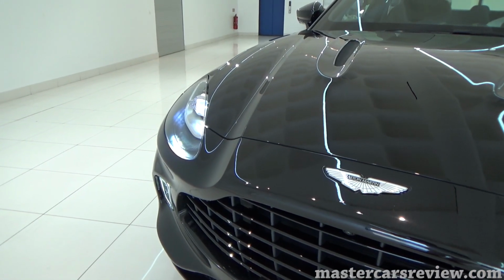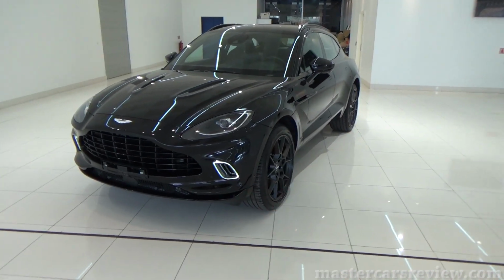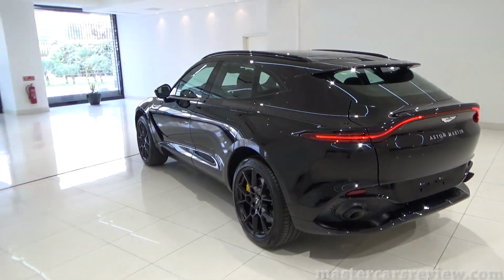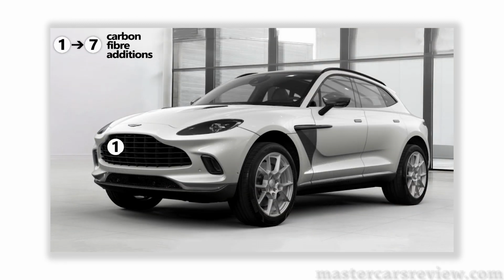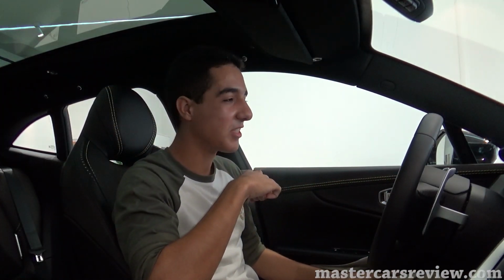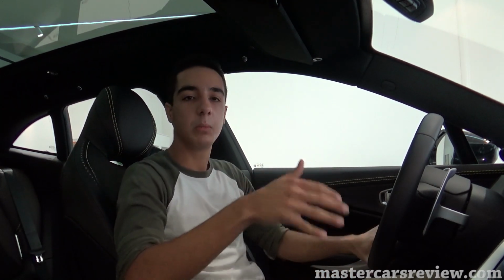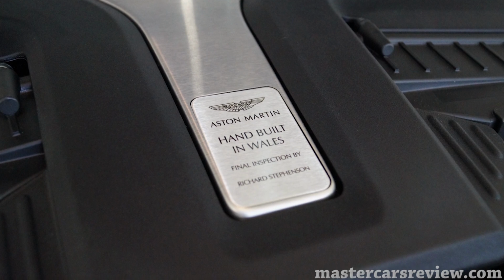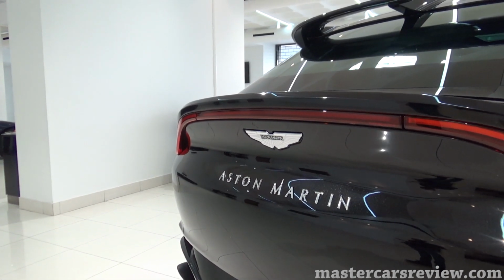NEW 2021 Aston Martin DBX Overview | What You Need To Know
The guys at AstonMartinLebanon have kindly offered me to have a look at the first DBX to arrive in Lebanon. I didn't have much time with the car but I'm glad I could film something for you guys. The DBX was sold for 450,000 USD in Lebanon.

00:00 Introduction
00:49 Exterior Walkaround and Details
02:49 Interior
04:34 Engine and Chassis